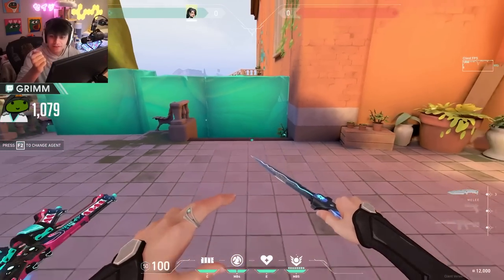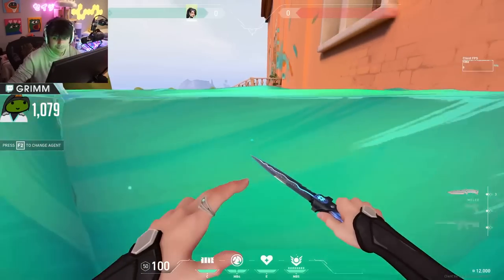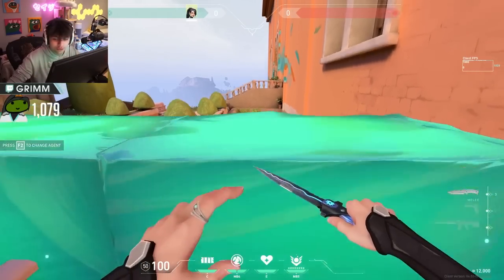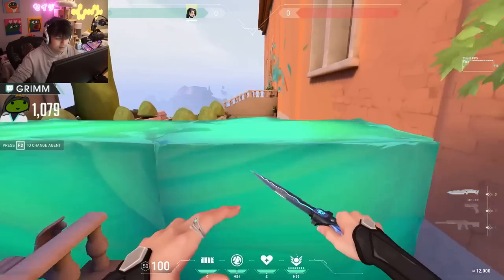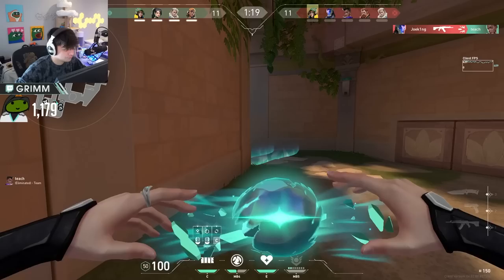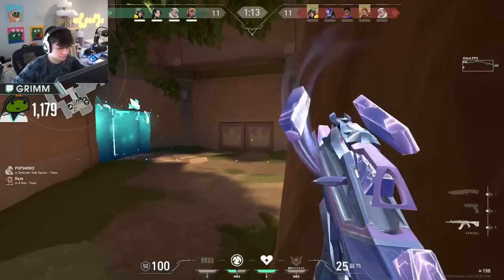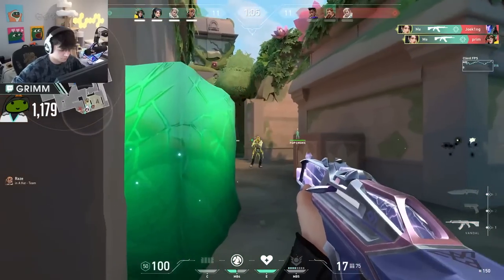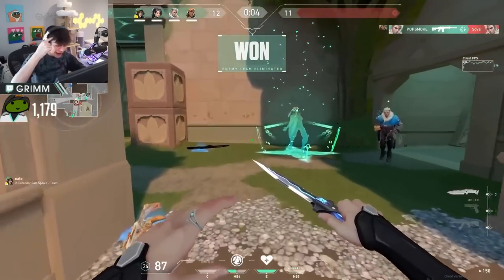How to Jump on Wall that looks NON-Jumpable | Grimm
Grimm shows how to jump on a wall that looks non-jumpable. There's a trick to do this jump. You have to jump crouch and let go of your crouch after you jump and you will glitch and be on top of the wall. This can be useful in your game

For any request or video that you want to be taken down
Please do contact discord: PrettyPlease#4138